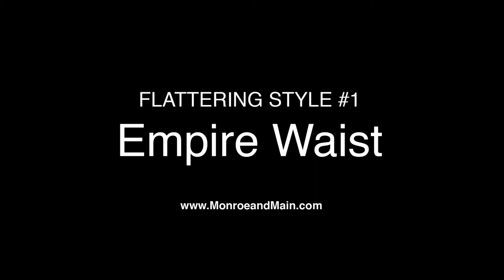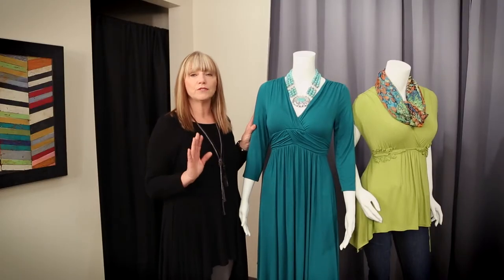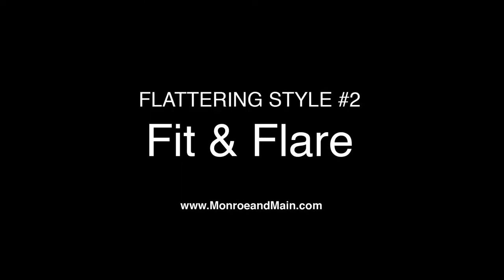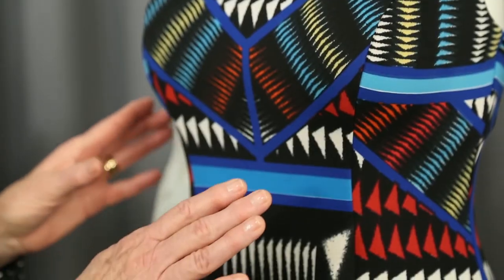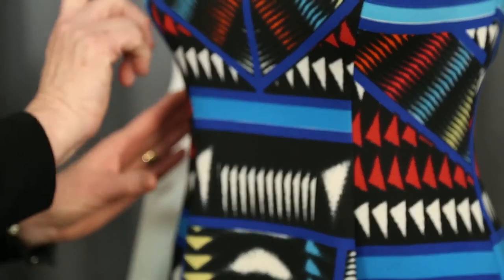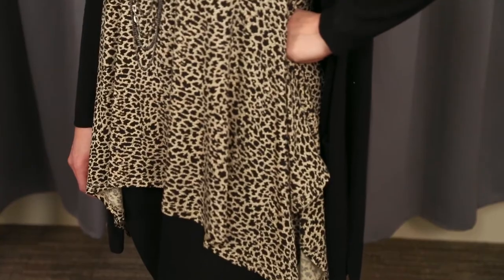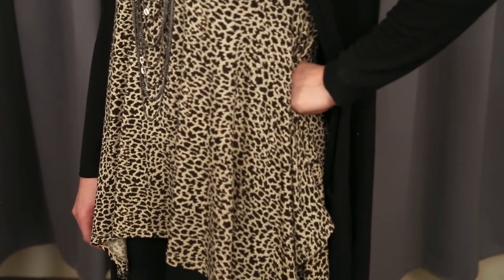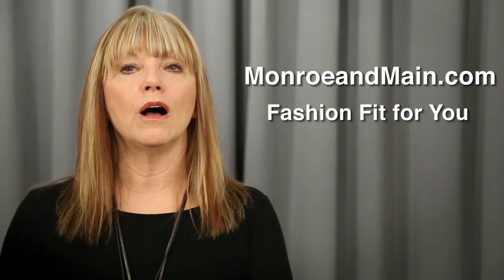Flattering Styles with Sue, Fashion Director, at Monroe and Main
At Monroe and Main our goal has always been tailoring to flatter real women like us and like you, in misses and plus sizes. Our fashions show off your best shape and make you feel great about yourself.